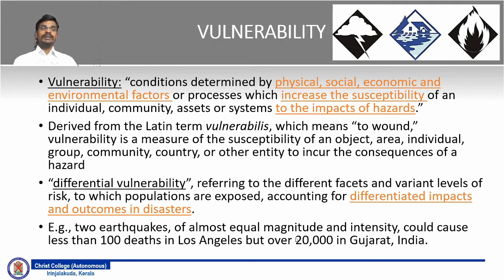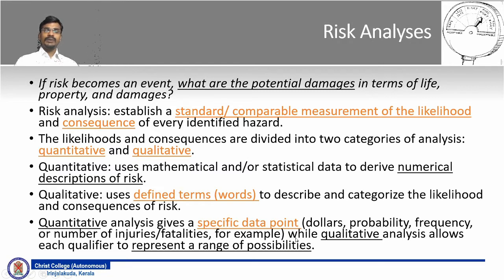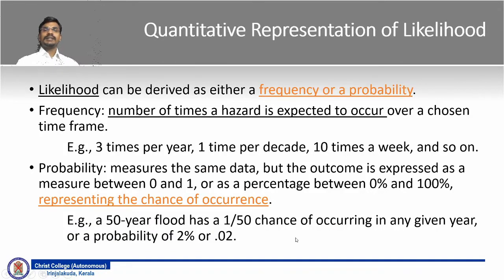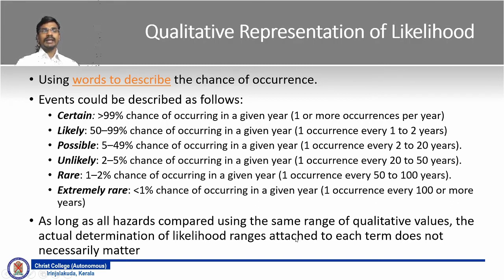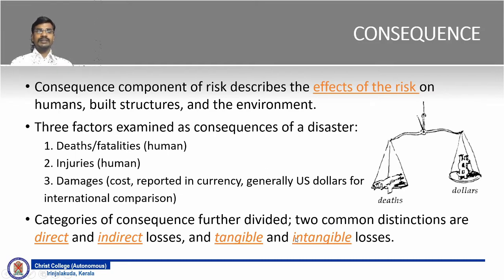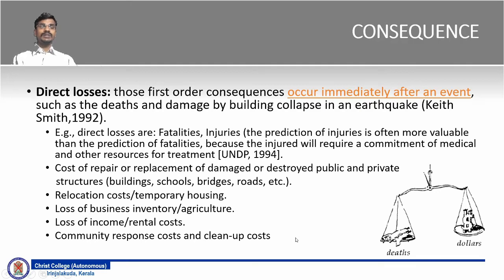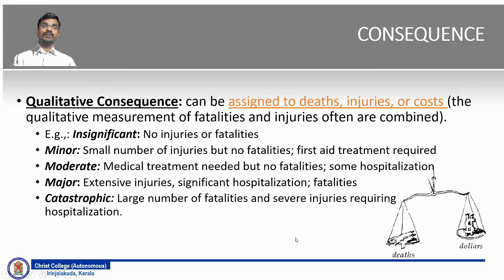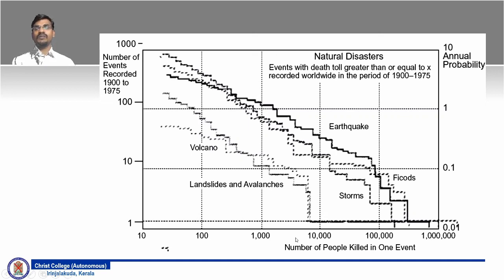Disaster management Vulnerability Part 3 | Consequence | Audit Course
Instructor : Dr Linto Alappat
                    Dept Of Geology